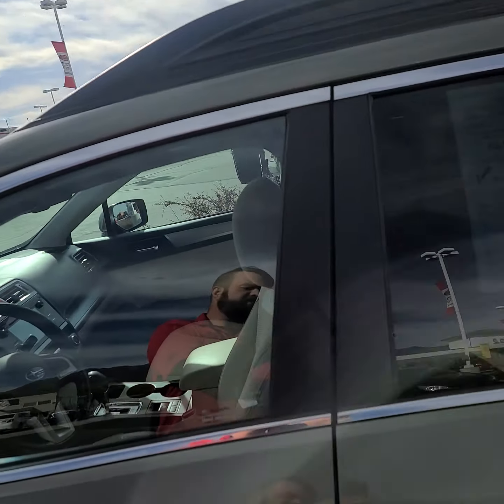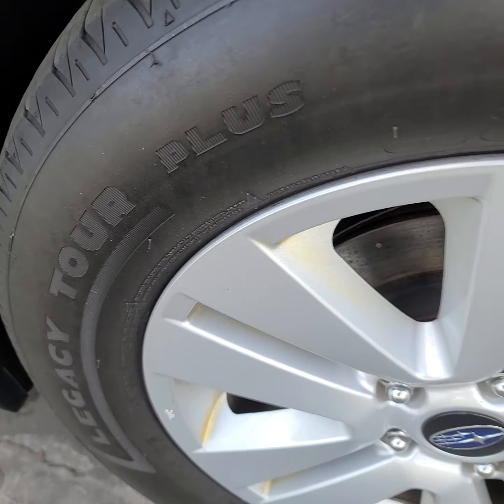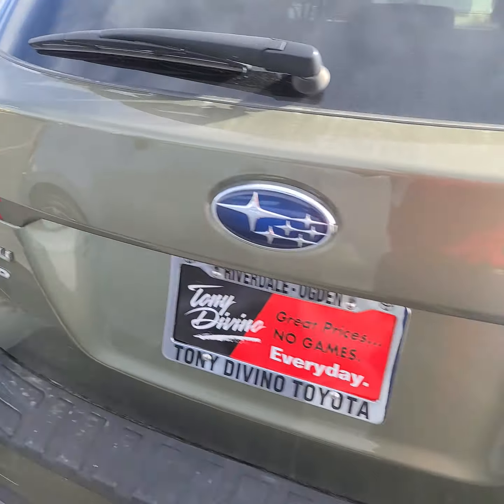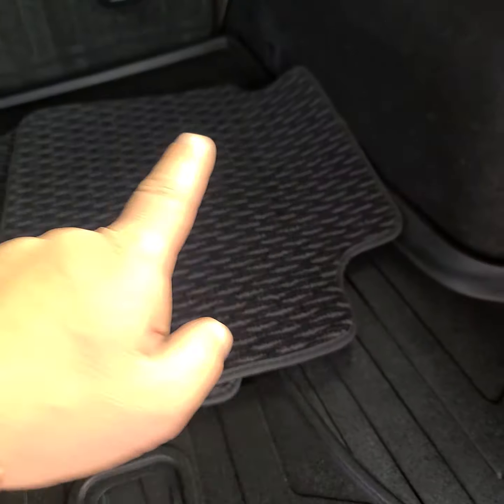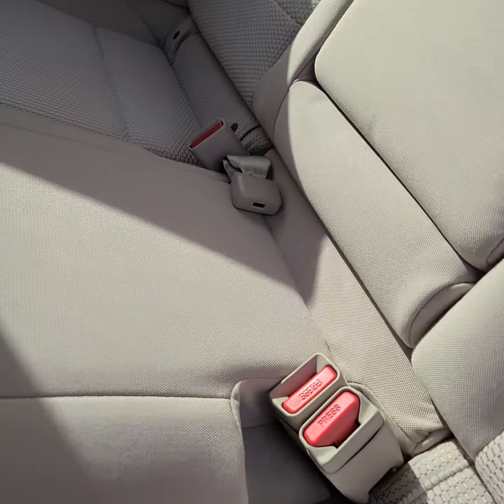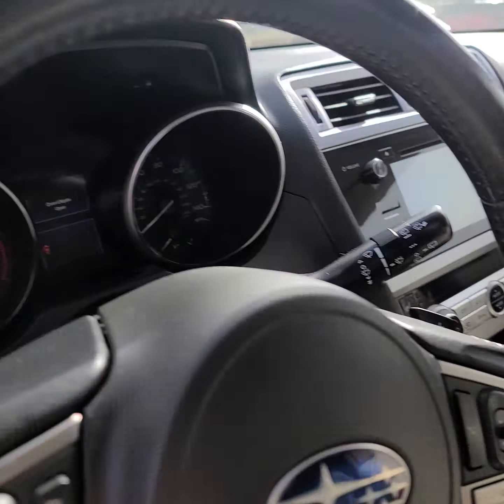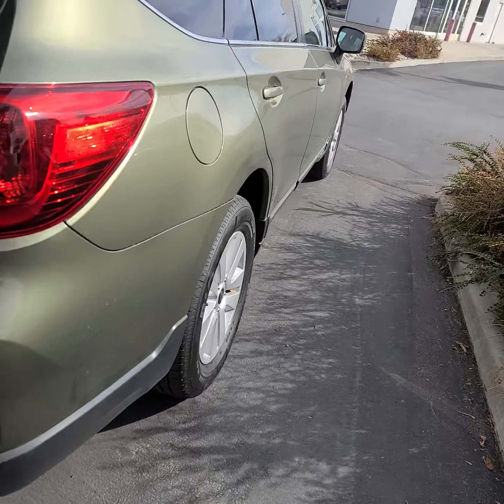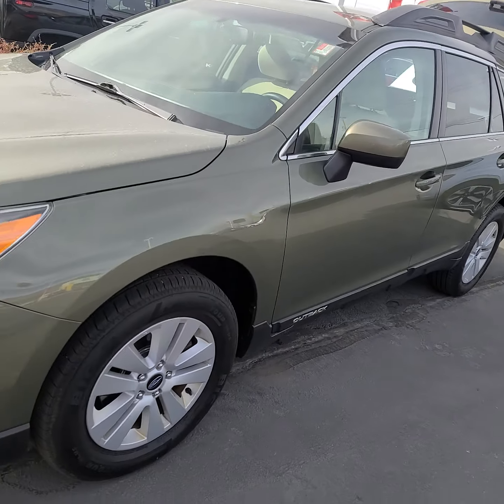October 13, 2020